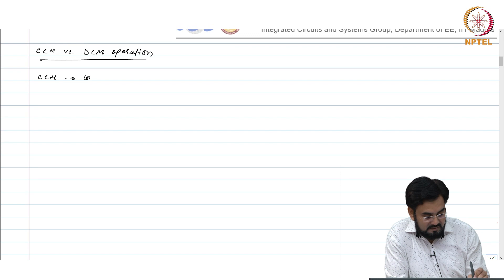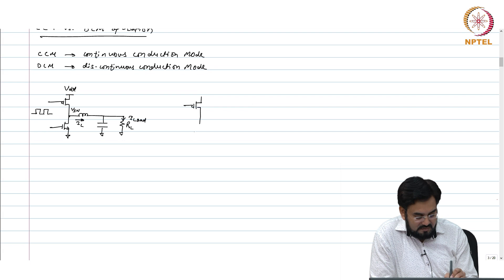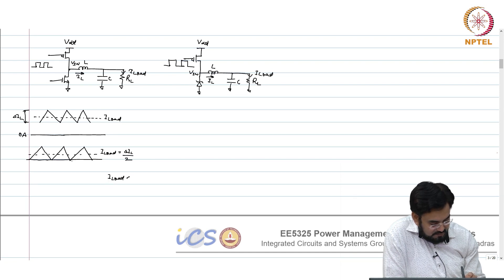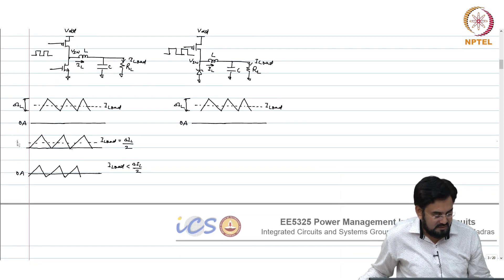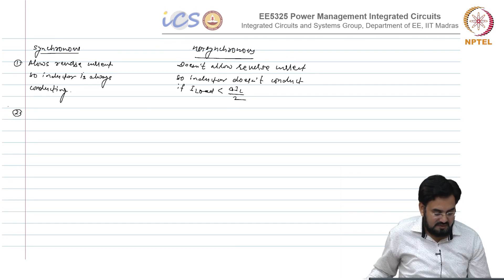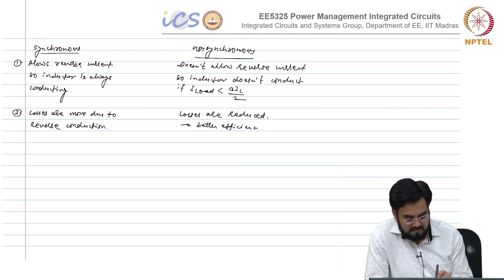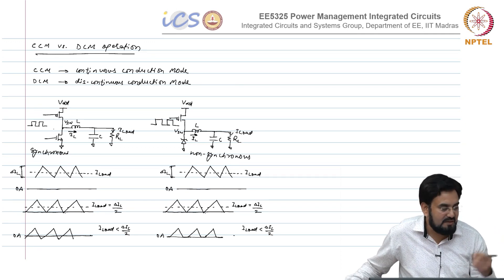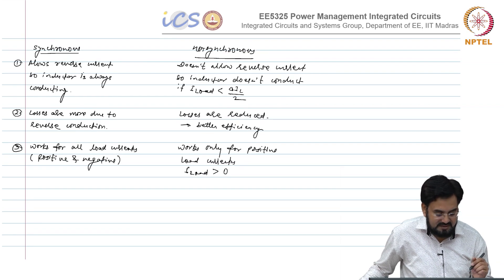#42 CCM Vs DCM Operation in DC DC Converters | Power Management Integrated Circuits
This lecture distinguishes between Continuous Conduction Mode (CCM) and Discontinuous Conduction Mode (DCM) operation in DC-DC converters. It explains how the inductor current behavior differs in these two modes and discusses the impact of load current on mode transitions. The lecture also highlights the differences in output voltage regulation between CCM and DCM and explains why the ideal diode behavior can be achieved using the bottom switch in a synchronous converter operating in DCM.